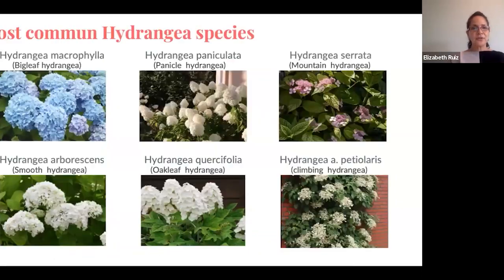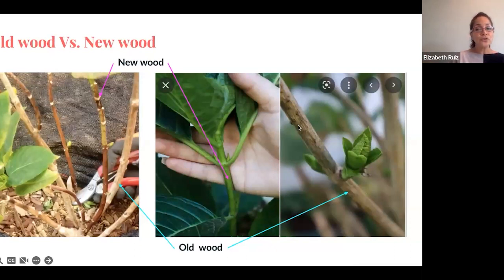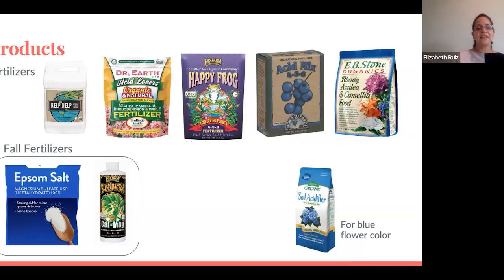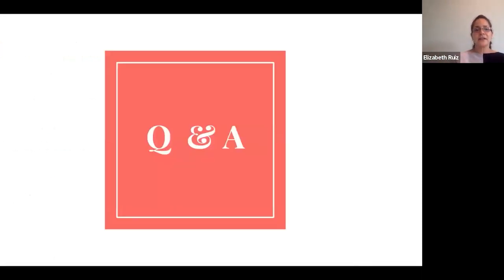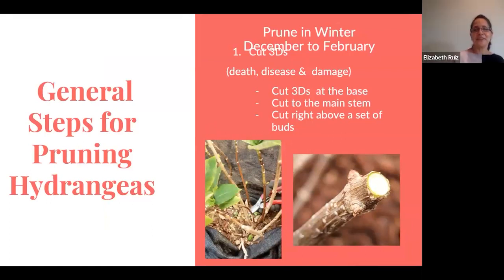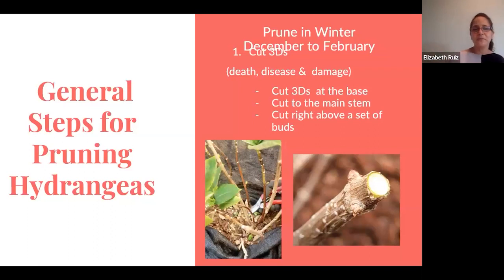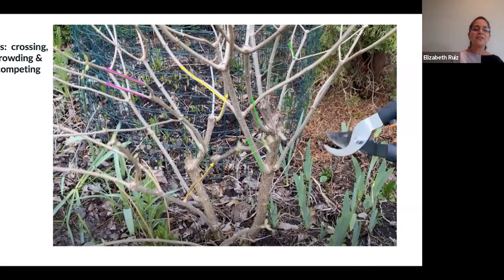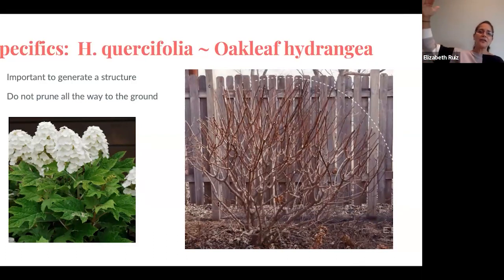Webinar: Hydrangea Care & Pruning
We welcome back pruning extraordinaire Elizabeth Ruiz as she discusses how to care for and prune Hydrangeas. (Pruning helps keep these lovely plants productive and abundant). This webinar is an absolute must for anyone who loves growing Hydrangeas. Join us and learn more!